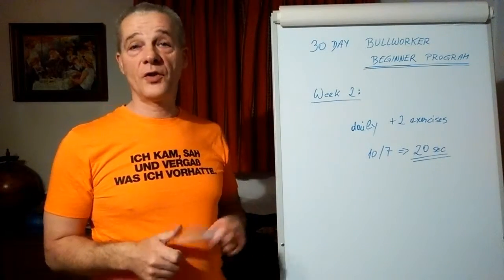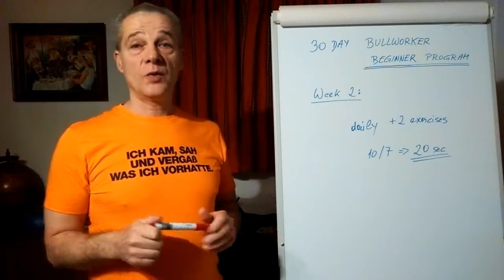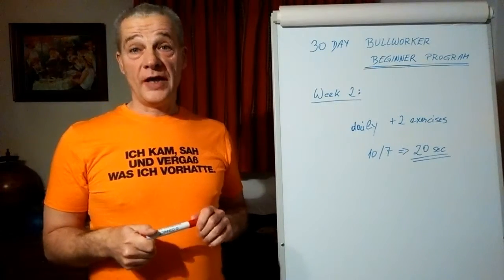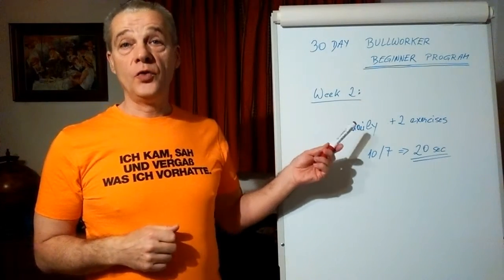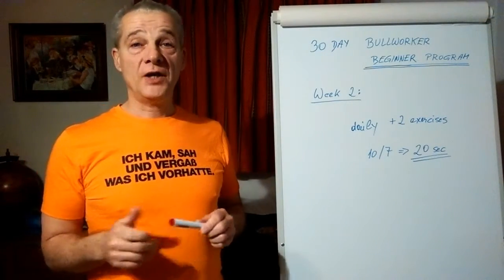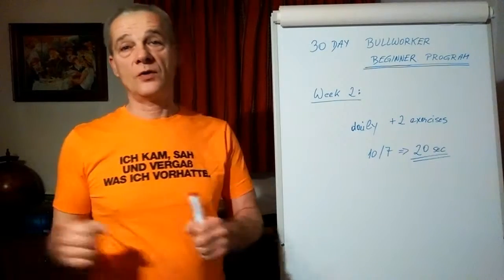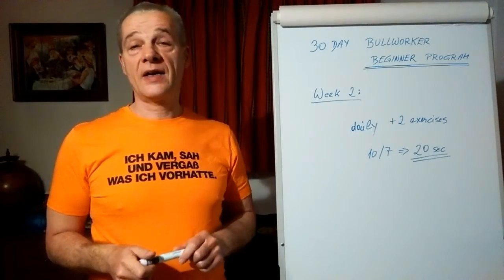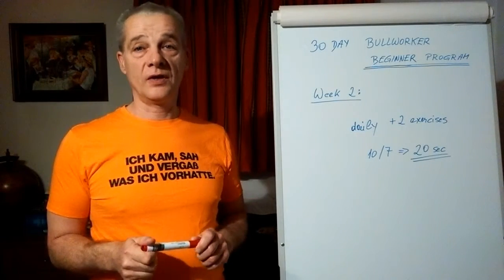Bulkworker - 7/30 Beginner Training Program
This is day 7 of the 30 days Bullworker beginner training program for athletes which are new to Bullworker training. It consists of a complete full-body workout program for 1 month, each workout with warm up and sometimes streching routine included. The exercises are annotated to avoid possible mistakes and injuries.
To make our Bullworker results visible we take our measurements before and after our Bullworker transformation.

filmed with Motorola Moto G 2 - front camera